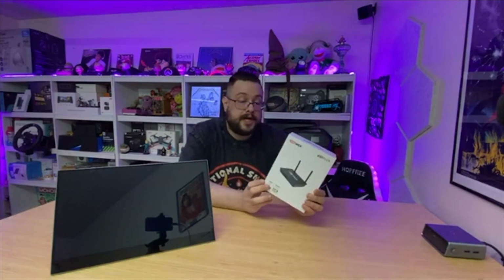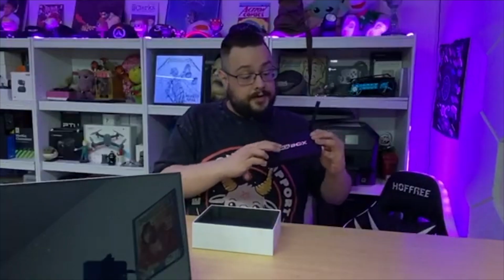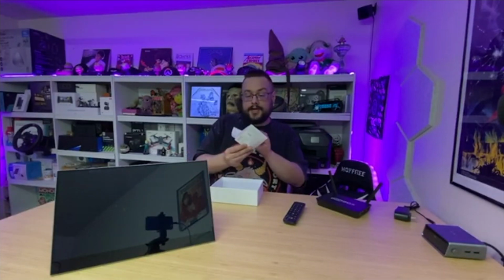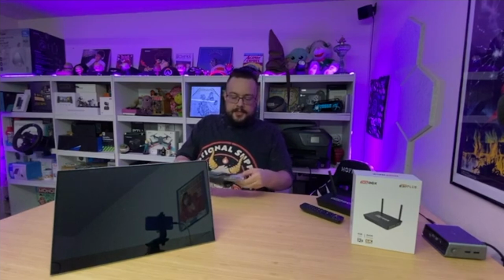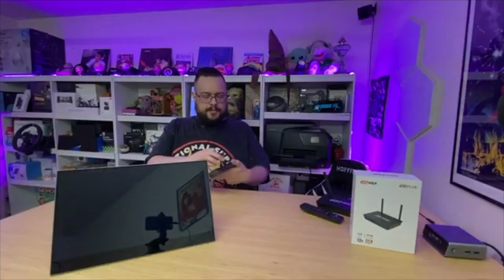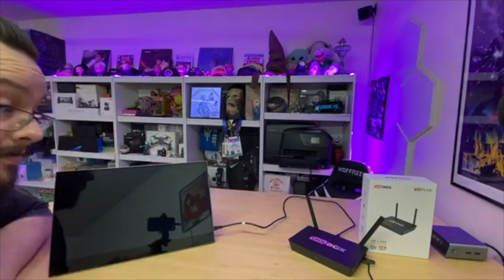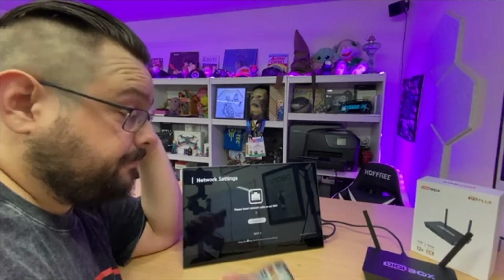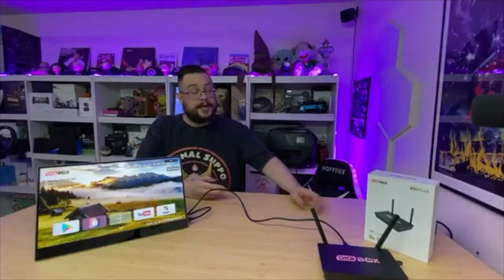Digibox D3 Plus - Review & Unboxing